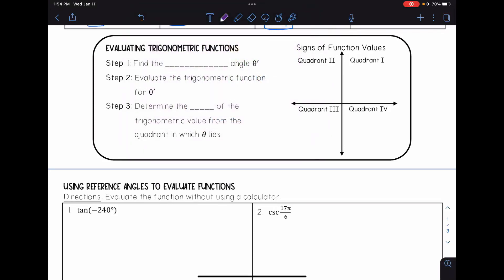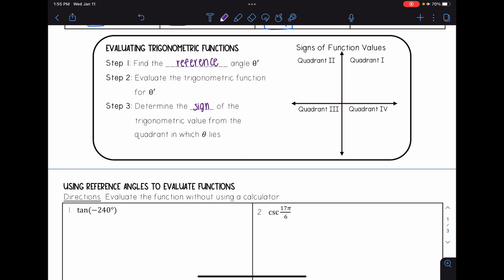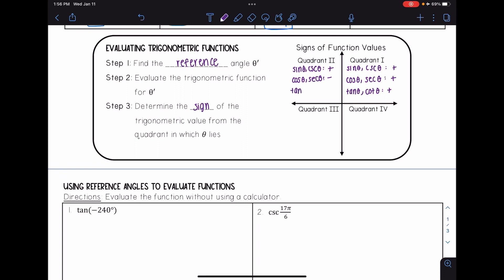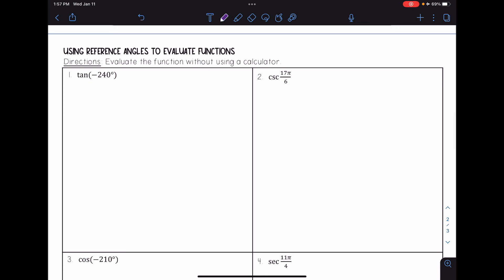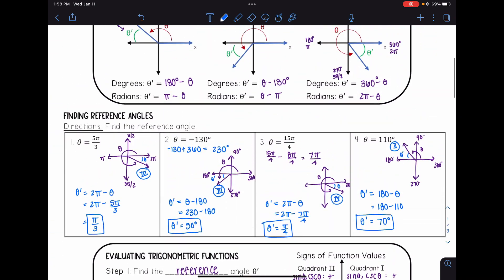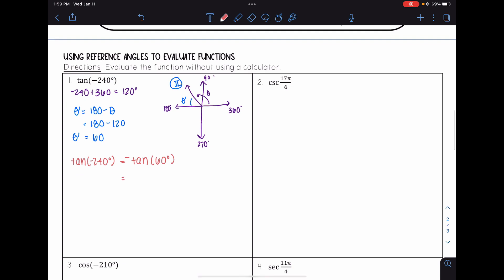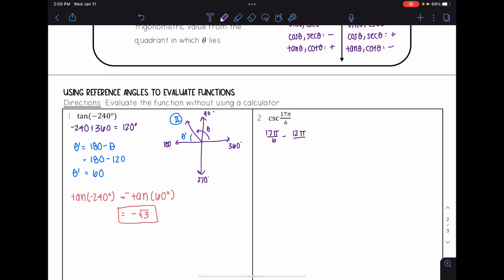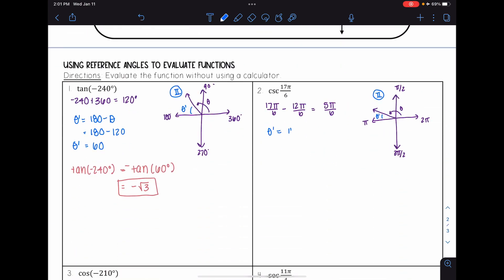Using Reference Angles to Evaluate Functions